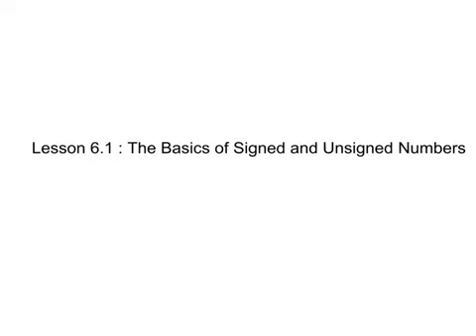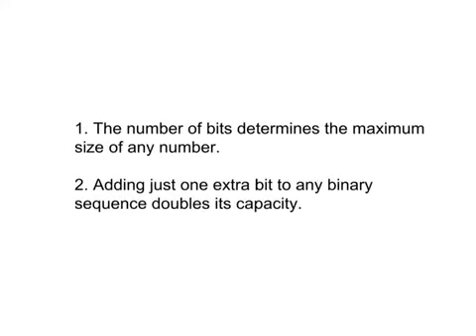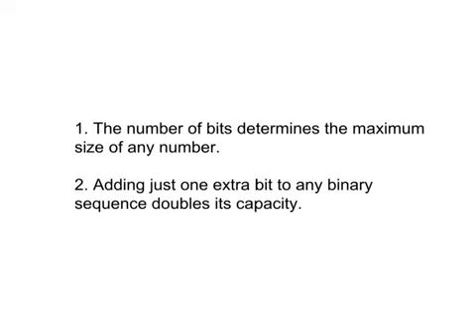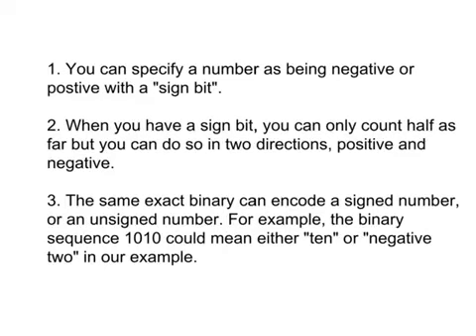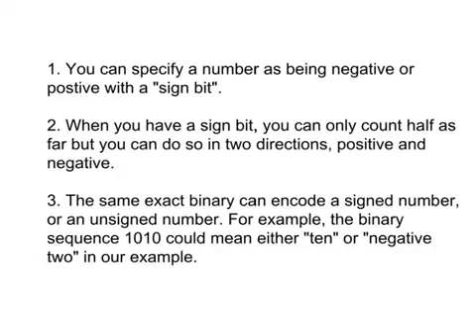Lesson 7 1 Basics of signed and unsigned numbers